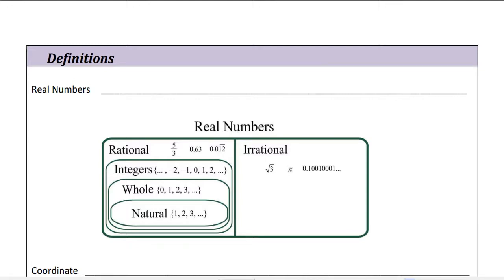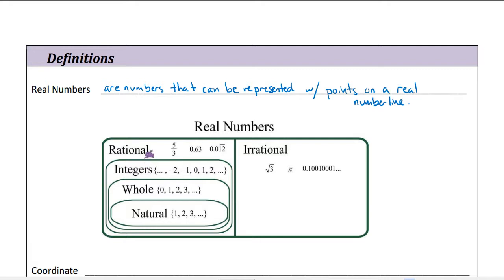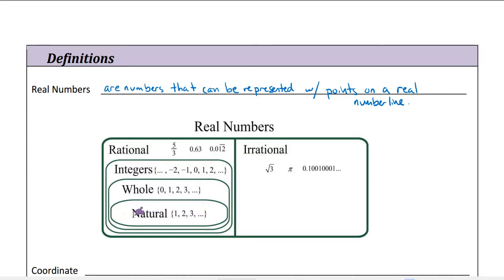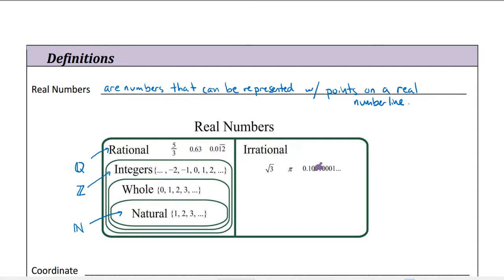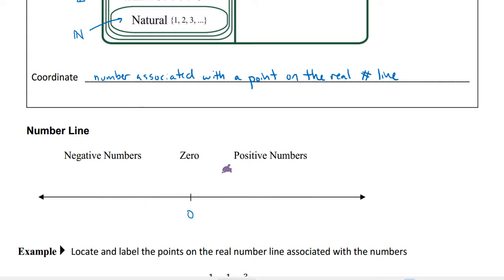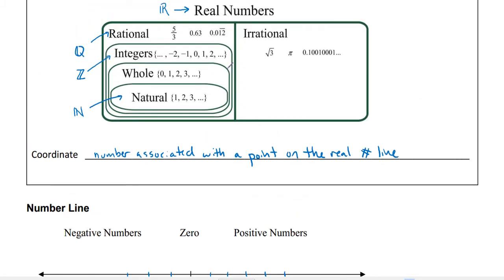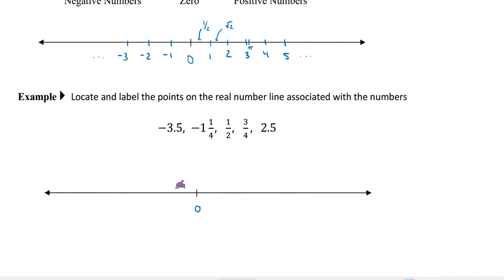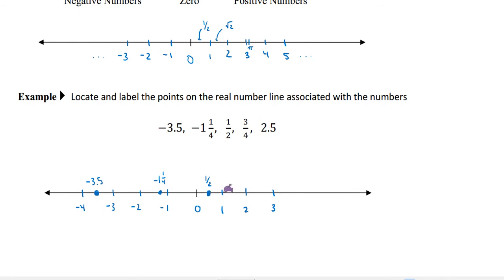MTH 110 - Lecture 1 - Introduction to Numbers